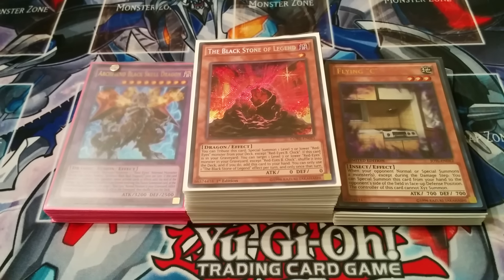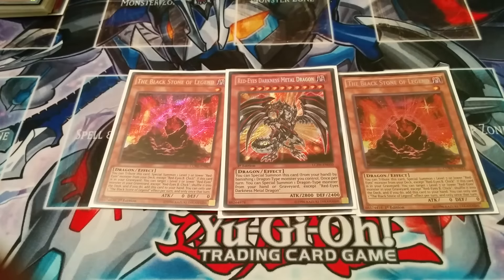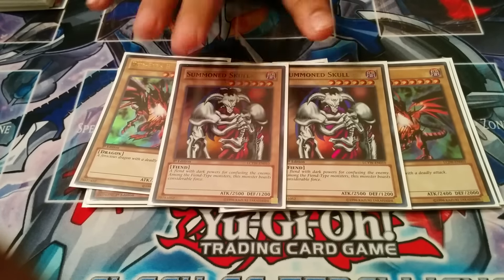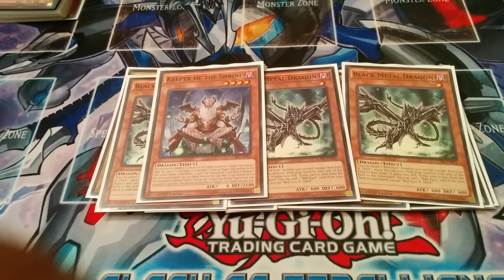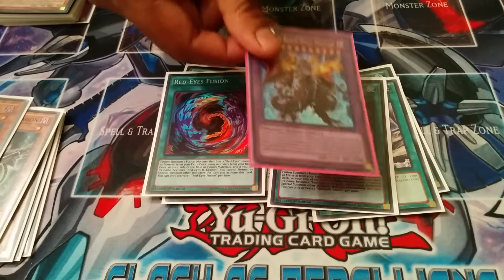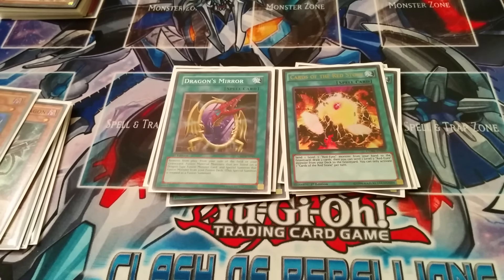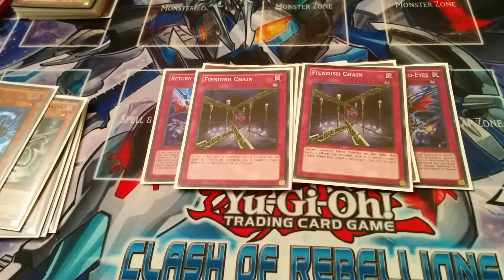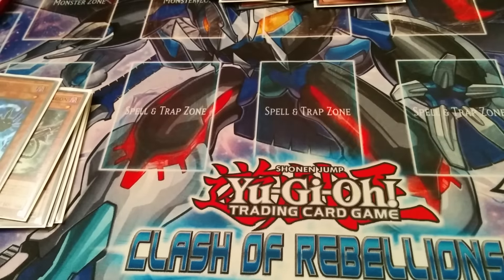Red-Eyes Black Dragon Deck Profile November 2015